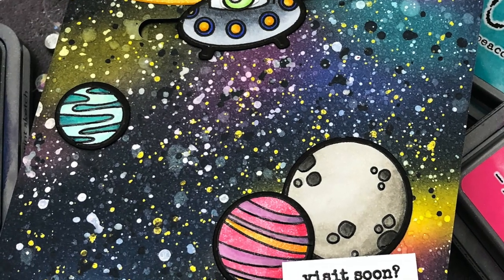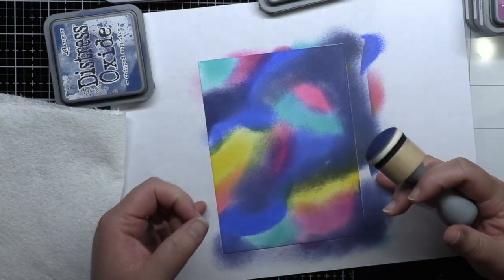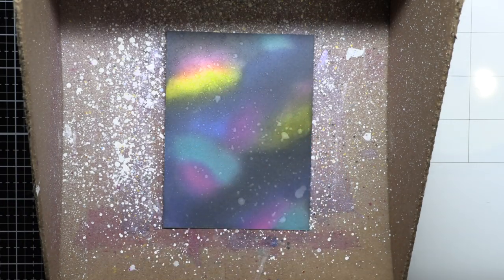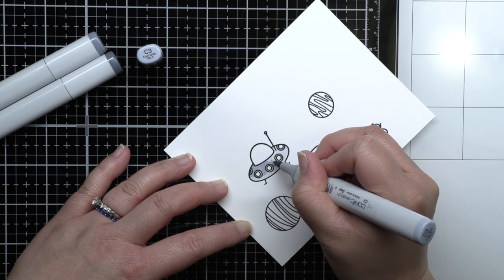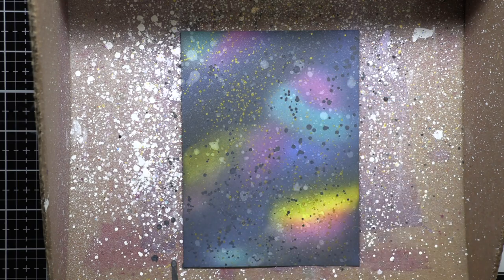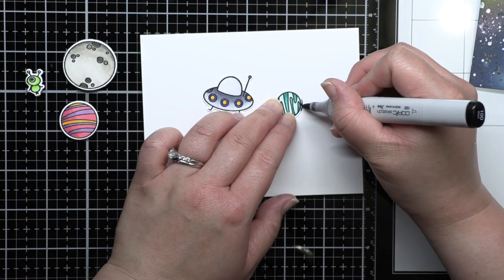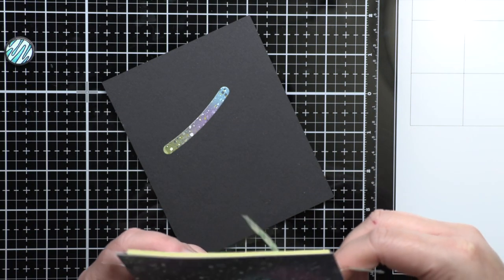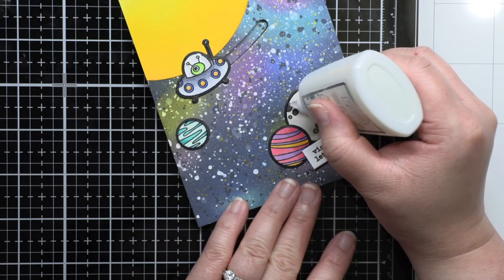How To Ink Blend A Galaxy Background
Learn to use ink blending techniques and Distress Oxide inks to make a galaxy background for out of this world handmade cards!